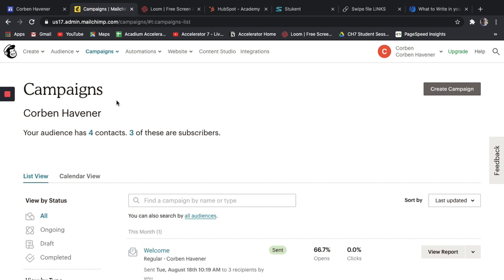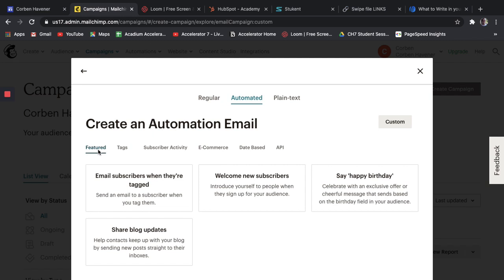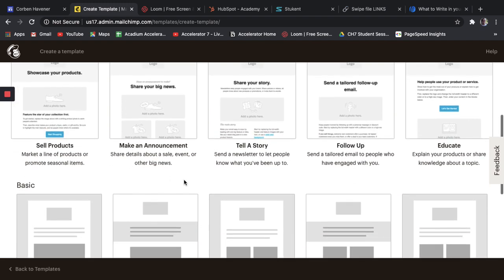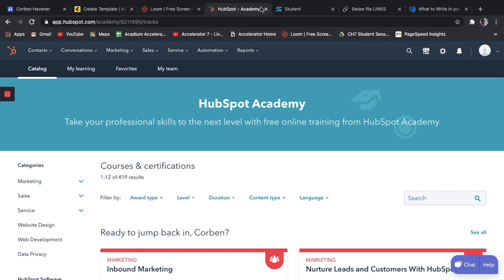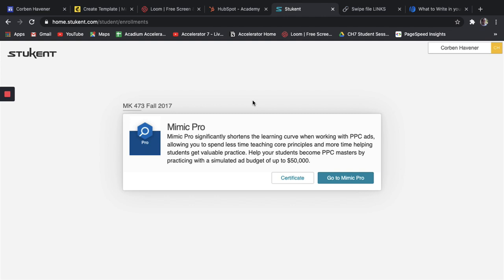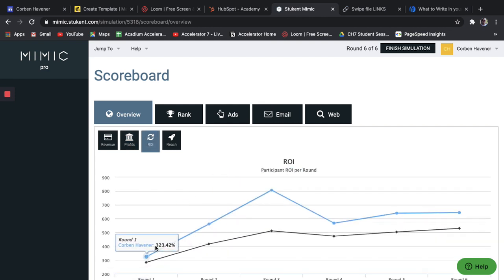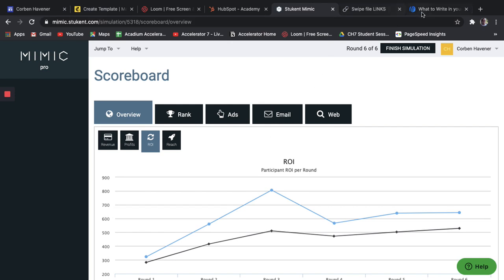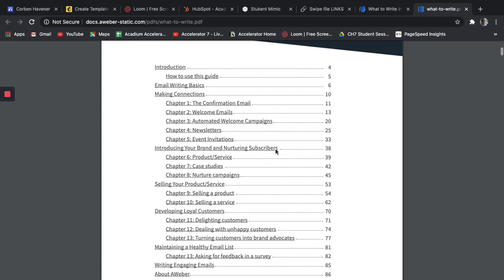Helpful Tools for Learning More in Email and Inbound Marketing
Learn more about the services provided at for sending the best email and becoming a more rounded marketer with Mailchimp, Hubspot, Stukent, and AWeber.